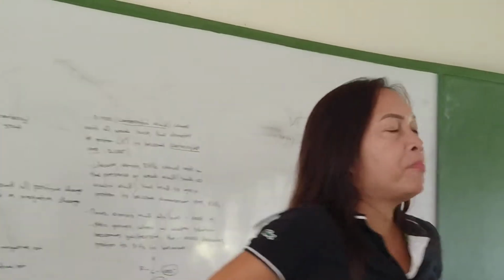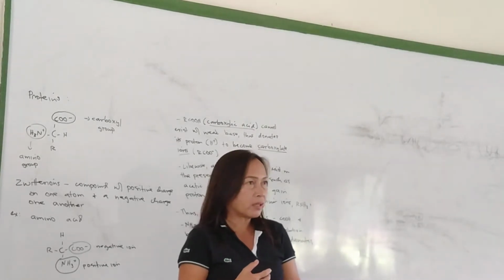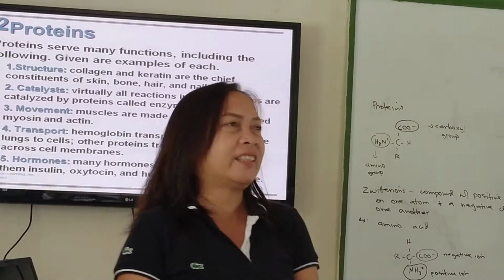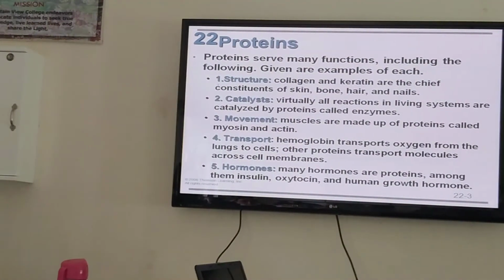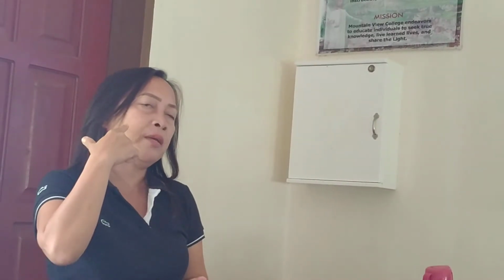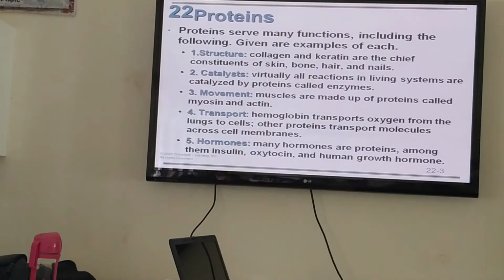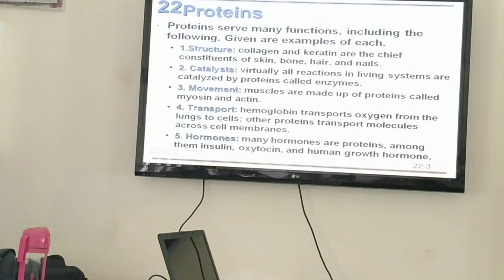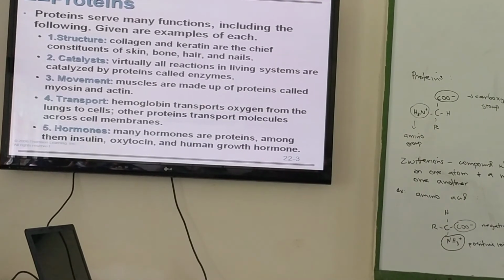protein Lecture Part 1